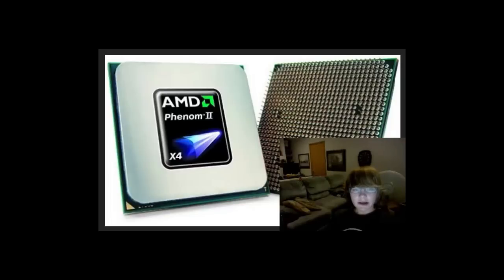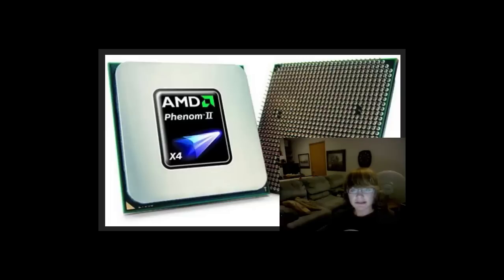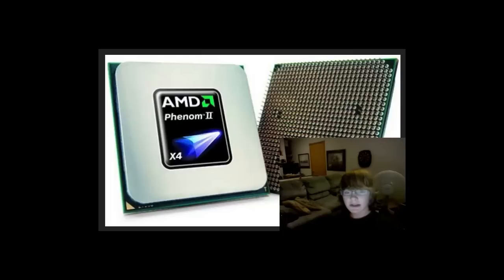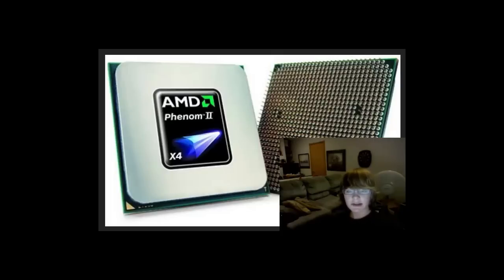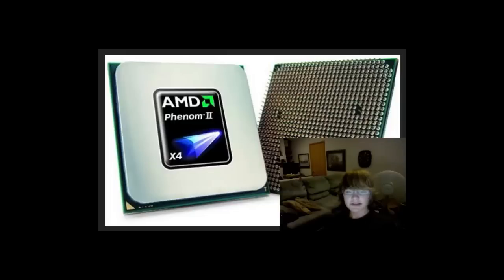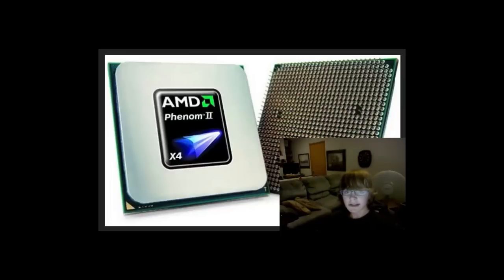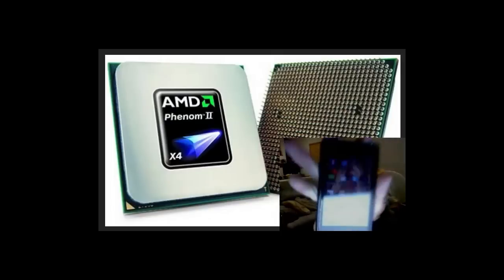What Is A Processor (CPU)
In this video I describe what a processor (central processing unit) is.